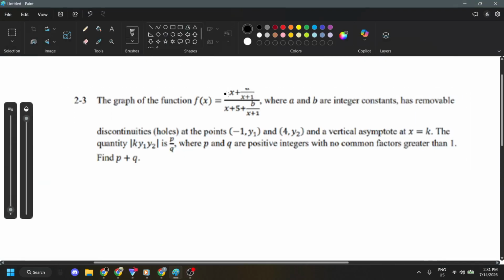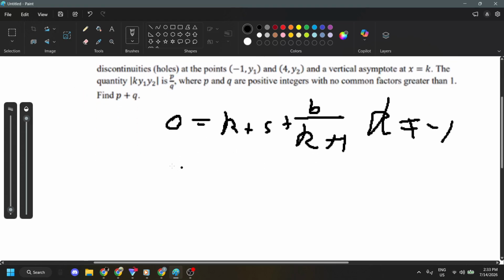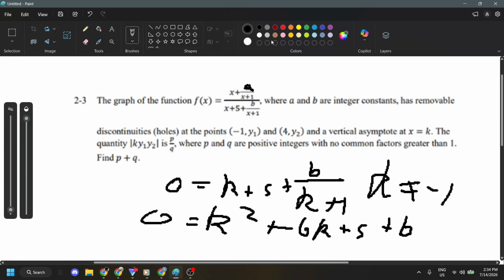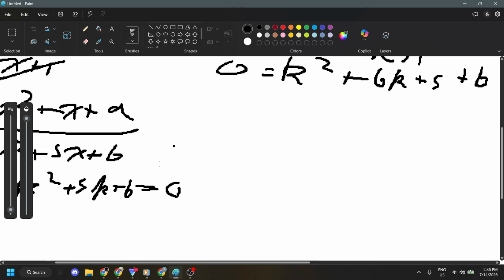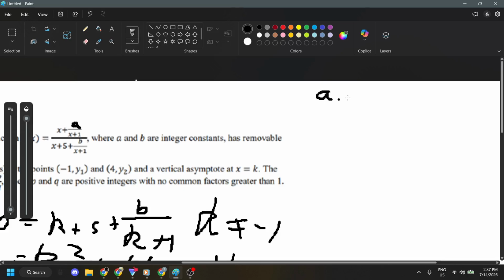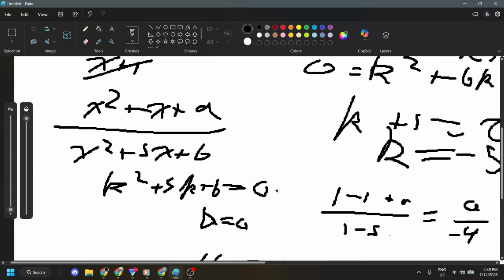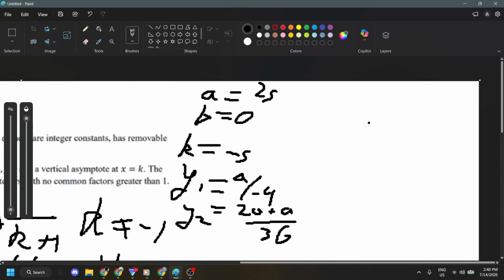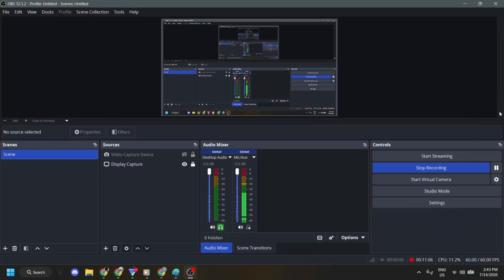doing math every day until I quit, day 475 | 5-2-3 rational eqns